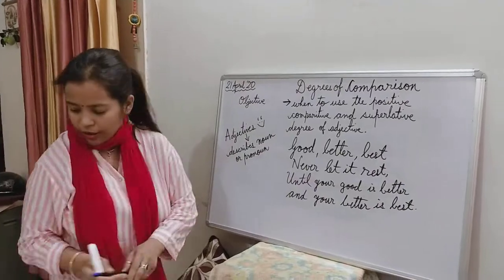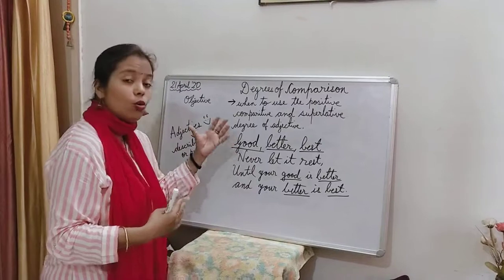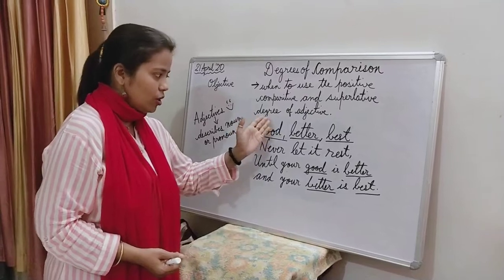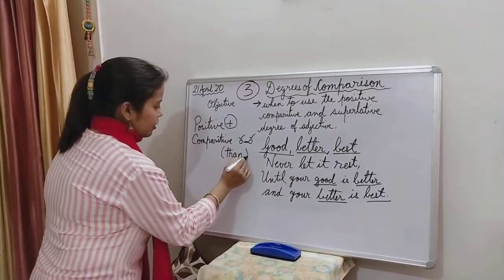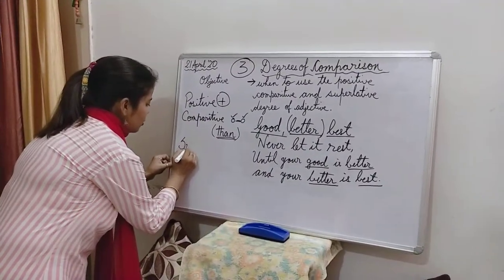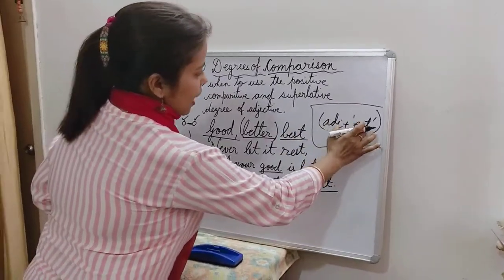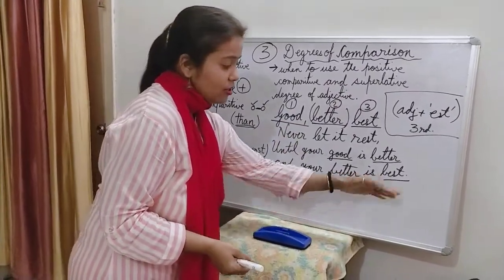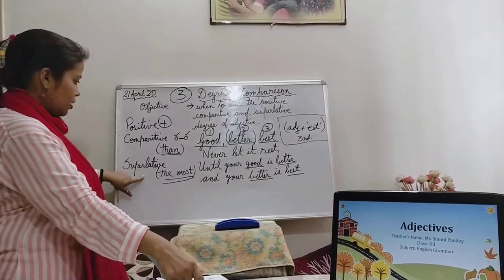Adjectives Degree of Comparison (Part1)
Sunbeam Bhagwanpur
Class 7
English Grammar